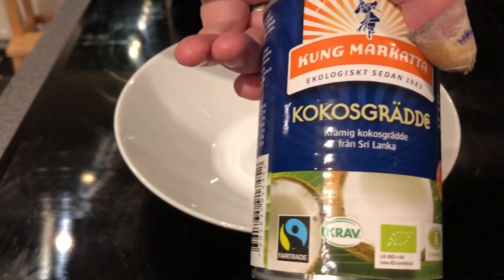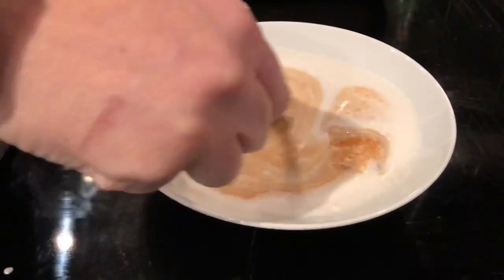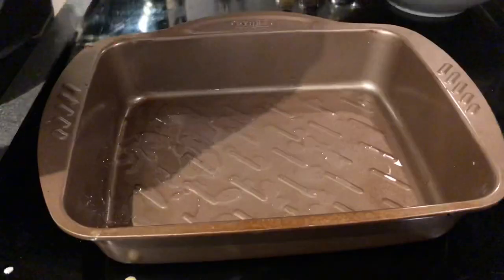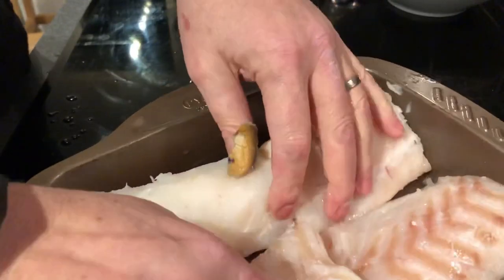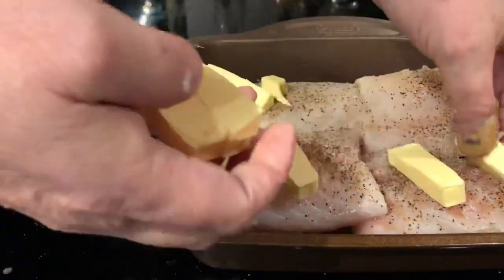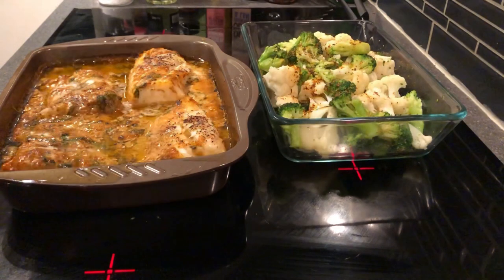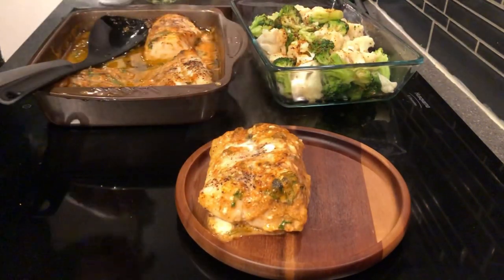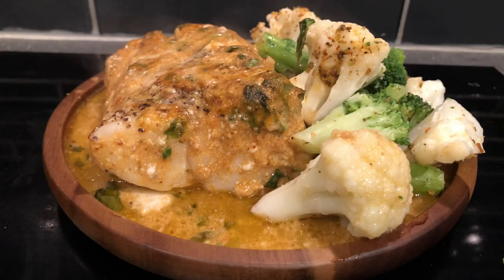Oven baked Cod under a coconut cream, red curry paste and cilantro blanket. Low carb. Keto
Time for fish.
You may switch the cod for salmon or any other flaky fish by choice.

I used
600 gr / 1,5lbs cod
1 jar coconut cream (not milk)
2 tbs red curry paste
1/2 cup cilantro
1 stick butter

Put the fish in a narrow tray
Top with the butter
Mix the sauce and cover the fish

Bake about 20 minutes until 56/133 - check to see its flaking apart.

Serve with steamed cauliflower / broccoli.